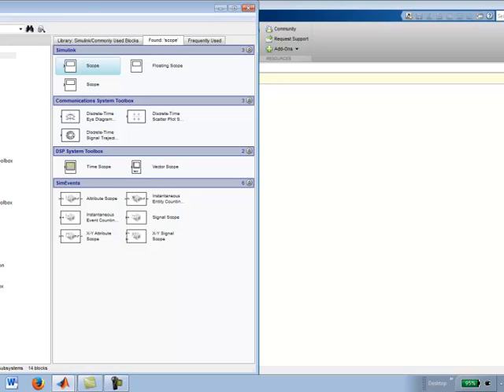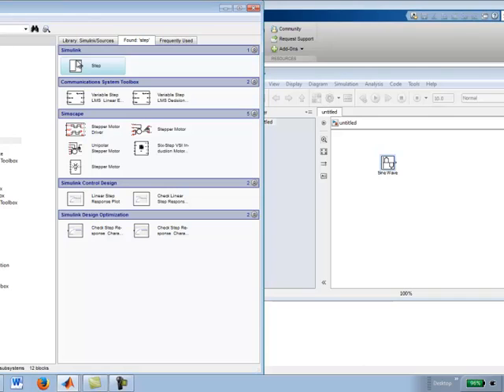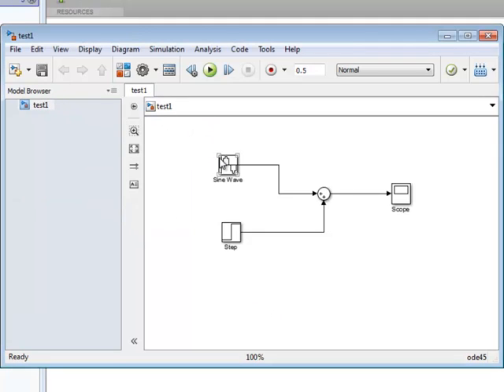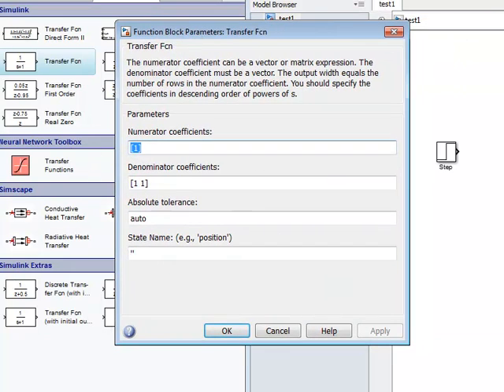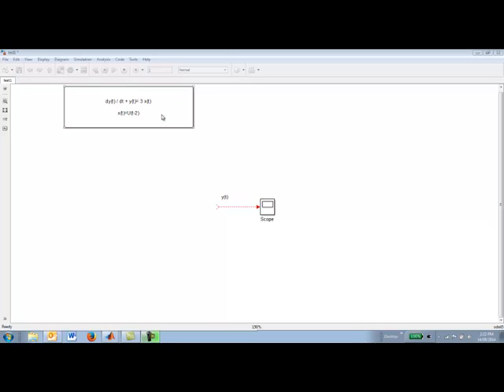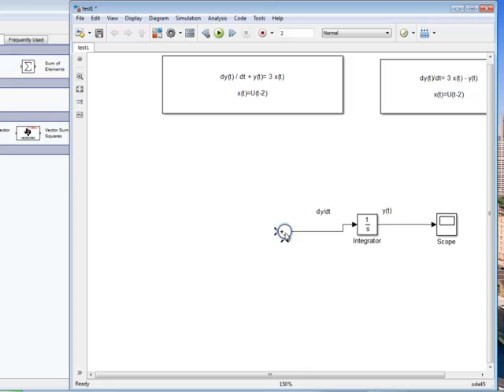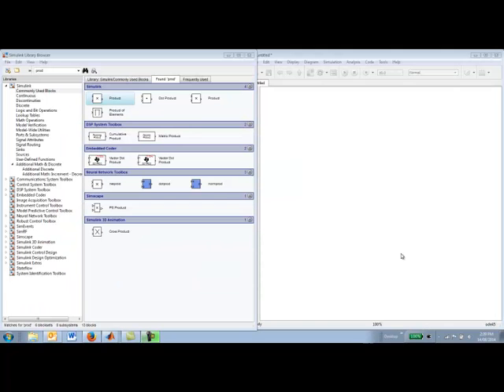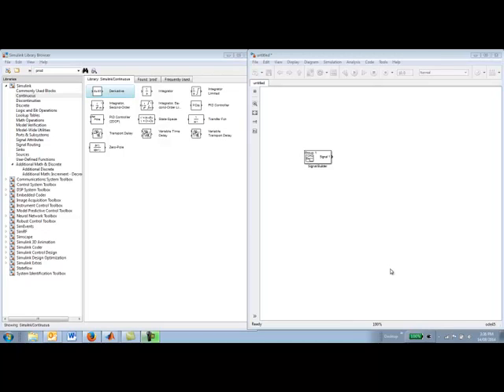Ontariotech University: Signals and Systems lab- Intro to Simulink